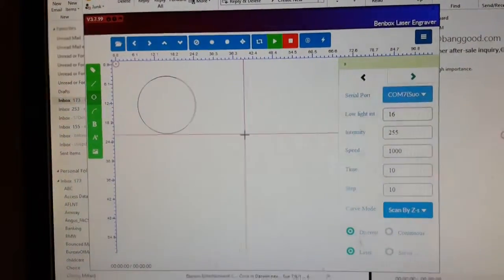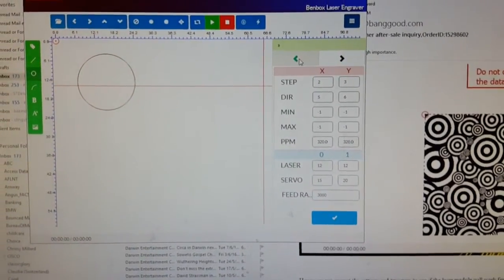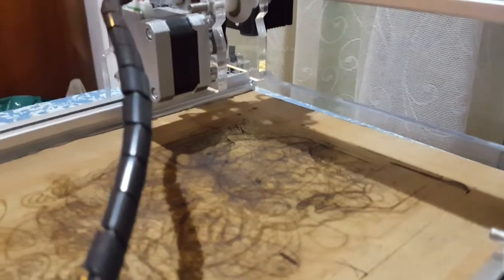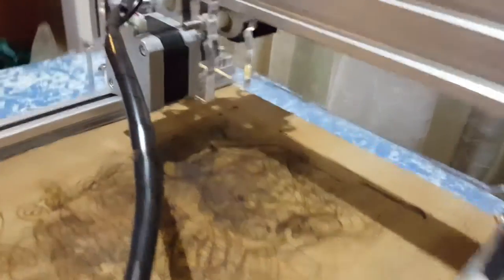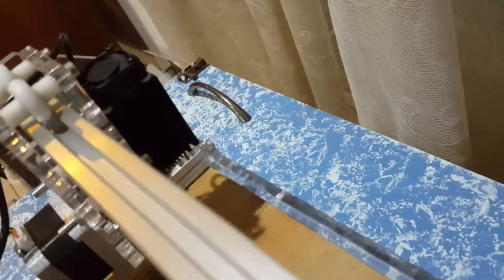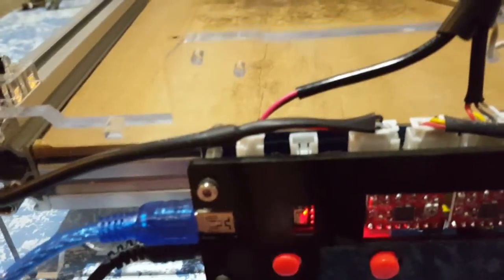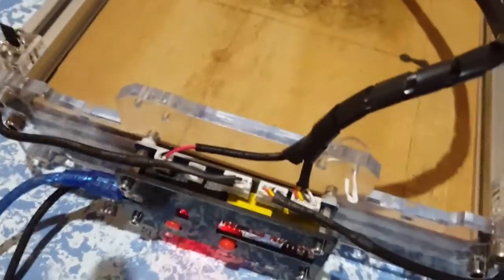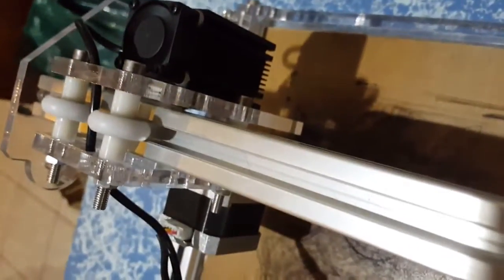Banggood diagnostics 2500mW A5 laser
Diagnostics on a 2500mW laser.